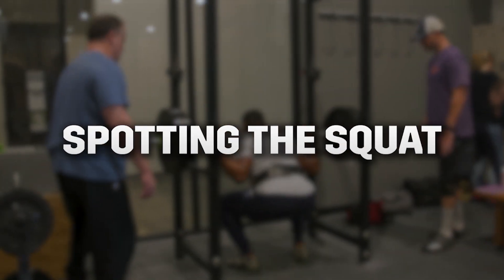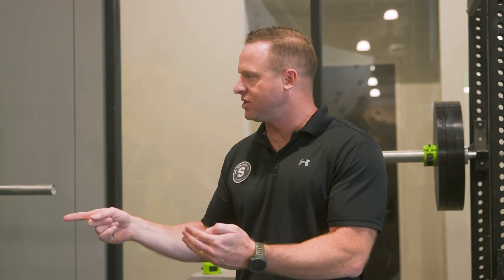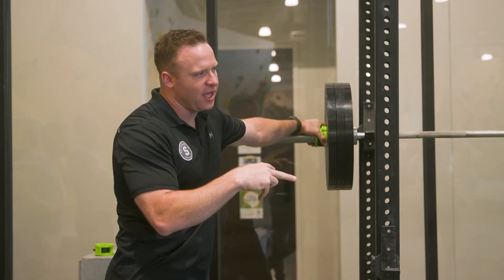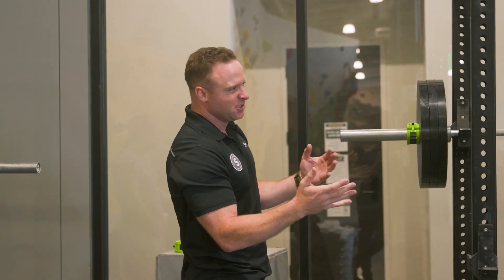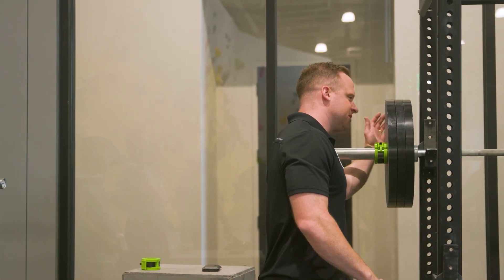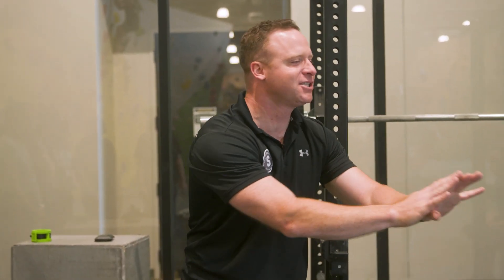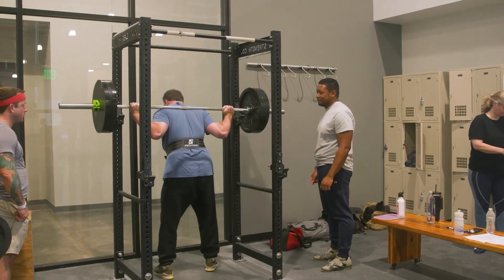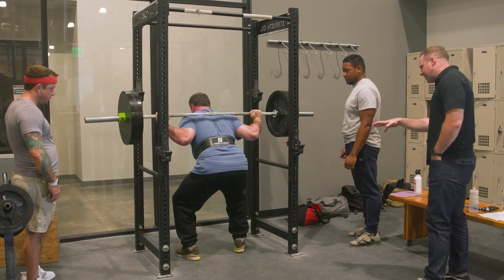How to Safely Spot the Back Squat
Starting Strength Coach Grant Broggi explains how to correctly spot the back squat that doesn't put the person squatting or the spotters in danger.